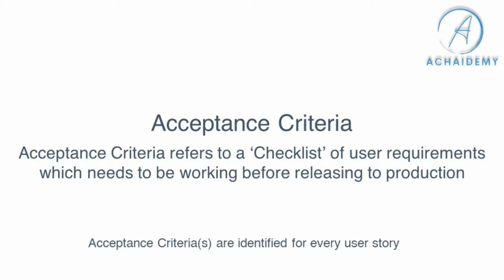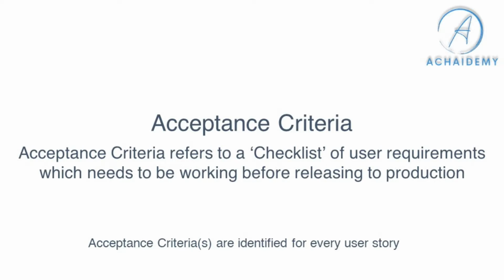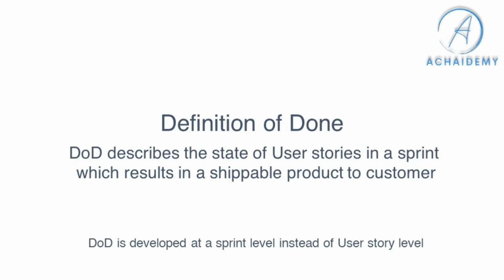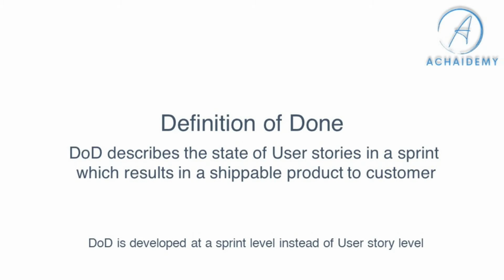Acceptance Criteria agile terminology in Scrum | Achaidemy.Online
Agile terminologies are very important in a scrum. Acceptance criteria, DoD are one amongst them. It refers to a checklist of user needs. The user needs are required to be worked on before its release. Once the needs are fulfilled, it is released for production. Acceptance criteria are identified for every user story. The keyword focuses on needs covered and tested. It operates at the user story level and sometimes, at the epic level.